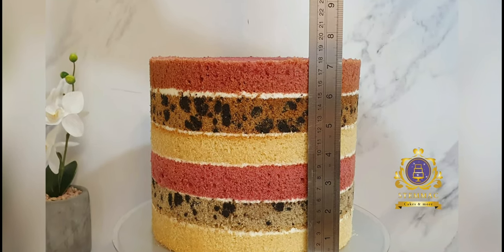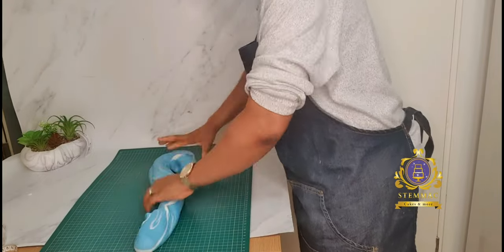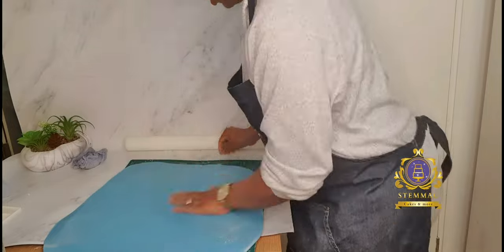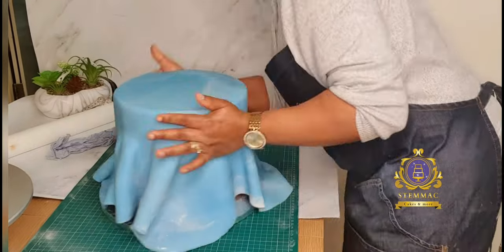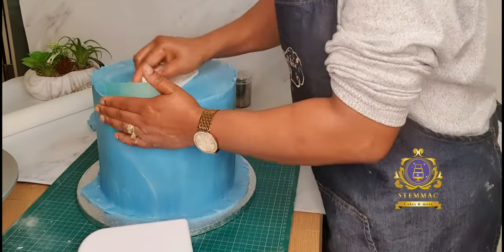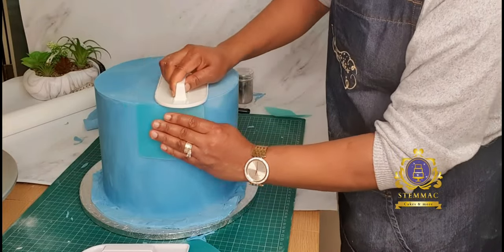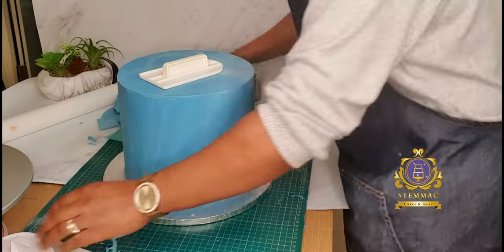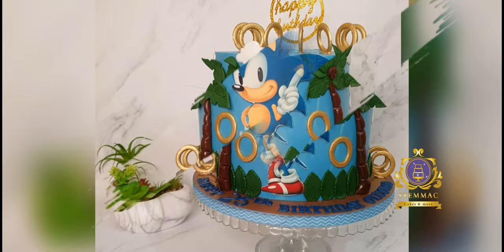How to cover a Round Cake with Fondant, using the Drape Over method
My favourite Tools for this project:

1. Rolling Pins
2. Cake Smoothers
3. Flexi-Smoother
4. Pin 📌 (to pop out air bubbles)
5. Pairing Knife
6. Measuring Tape
7. Icing Sugar

Here is a recording of the next stage in the process of decorating this cake - the Money-Pull system 👇🏾

Also, a video of covering a Square Cake, using the Drape Over method 👇🏾